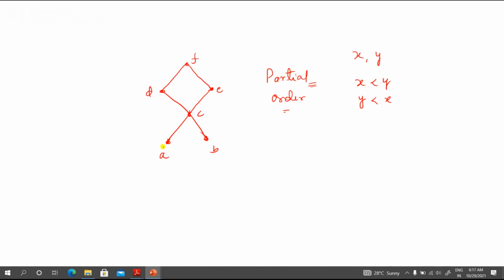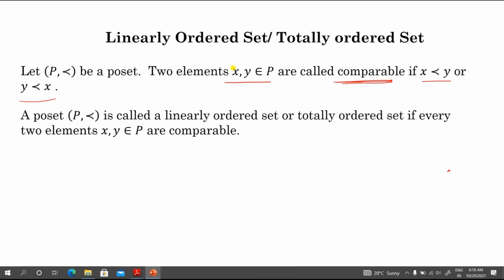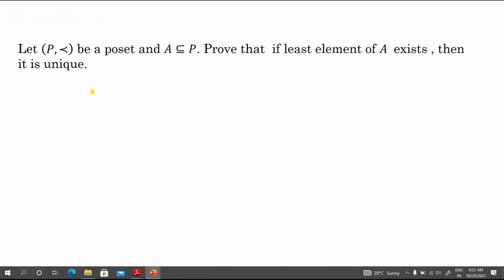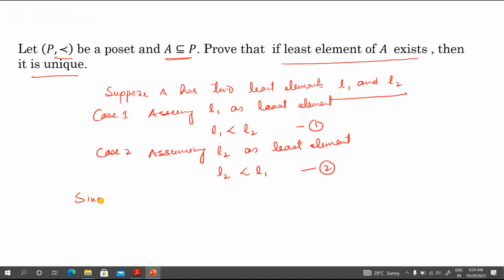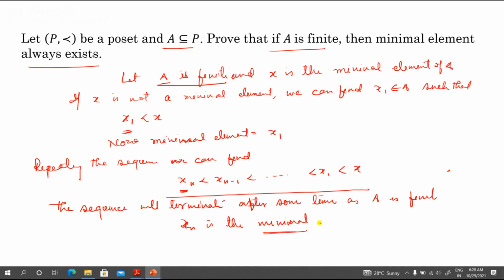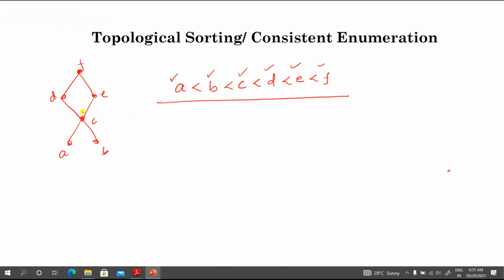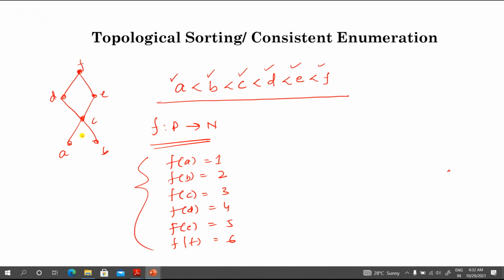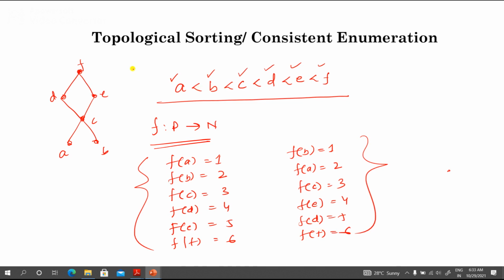Linearly Ordered and Well ordered set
This lecture discusses Linearly ordered and Well ordered sets.